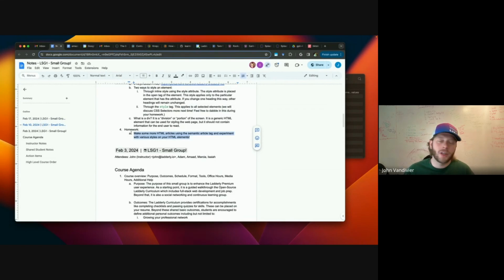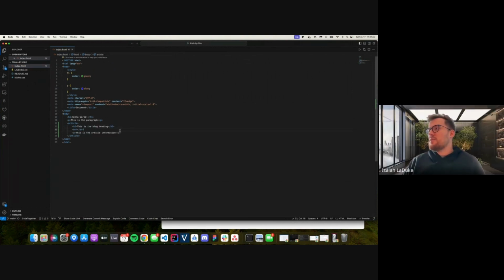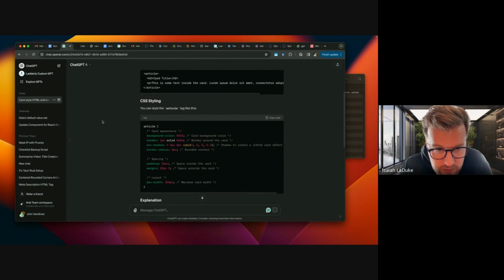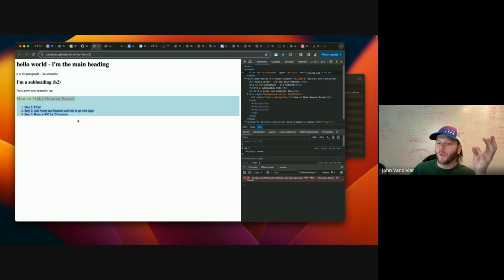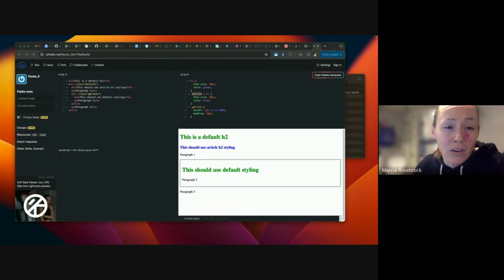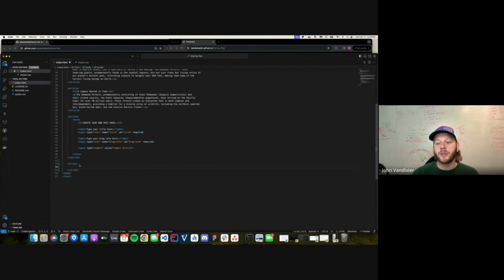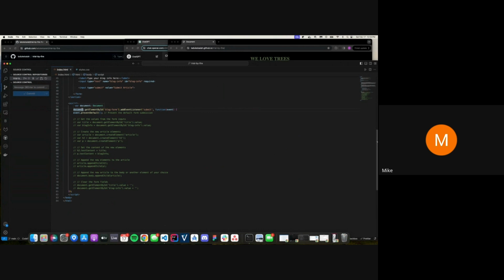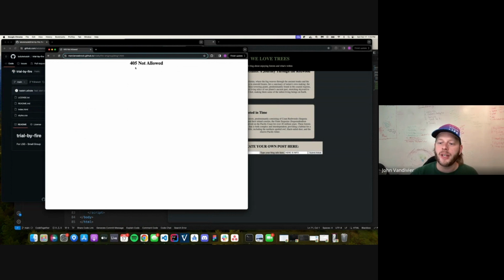LSG1.3 - CSS Selector, Card Style, and an Intro to HTML Forms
Ladderly Small Group, Cohort 1, Session 3

Here we are iterating on the Trial by Fire. We deal with CSS Selection, Card Style, creating a color palette, and preventing default form submission.